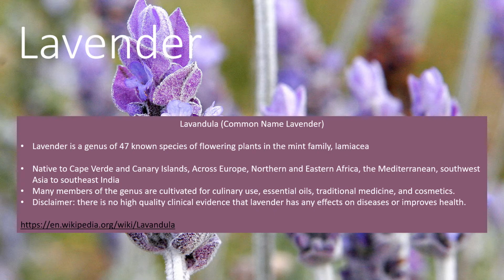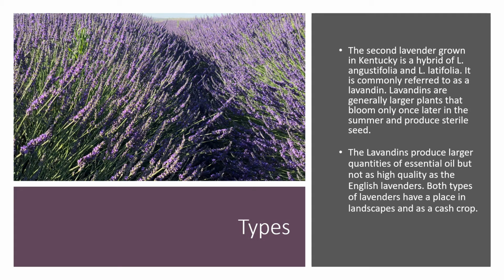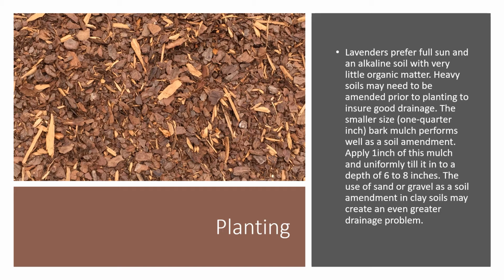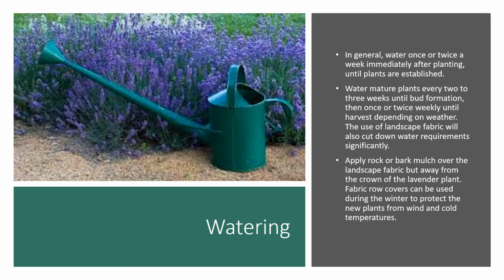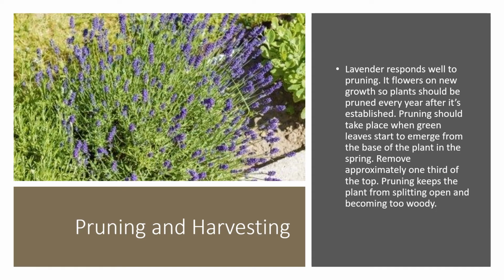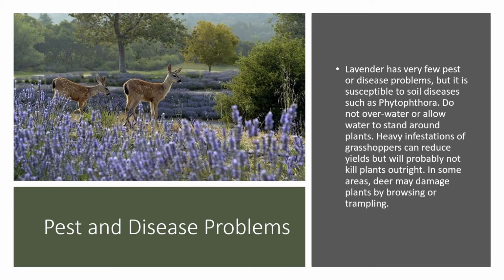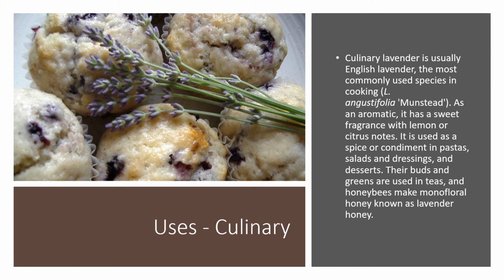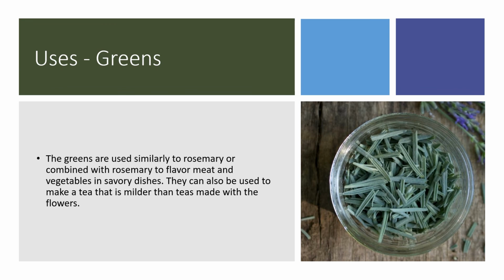Growing Lavender In Kentucky video